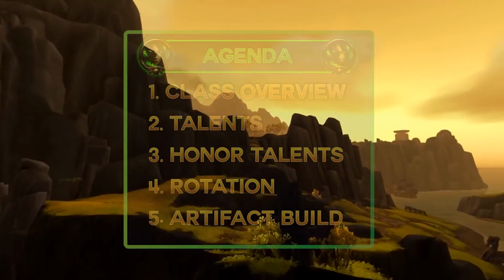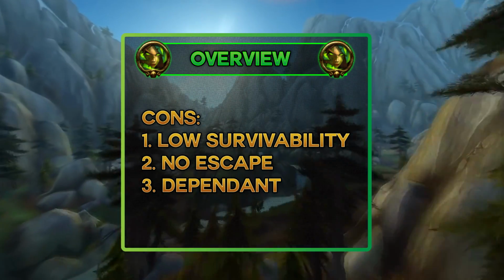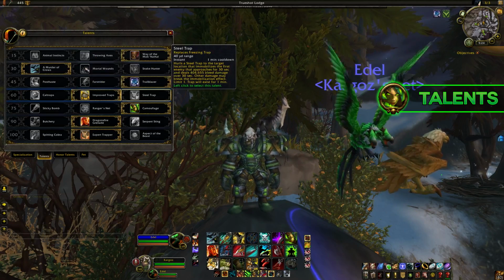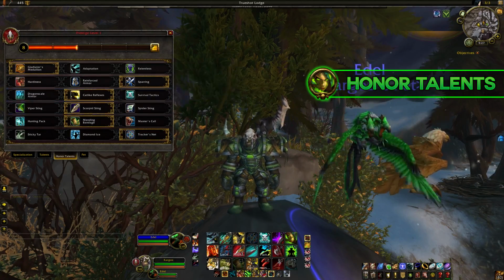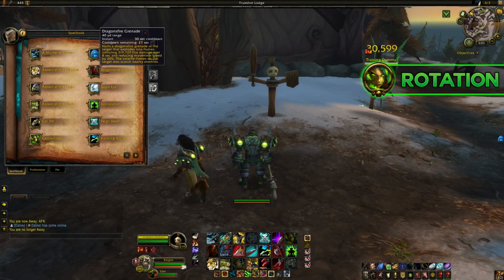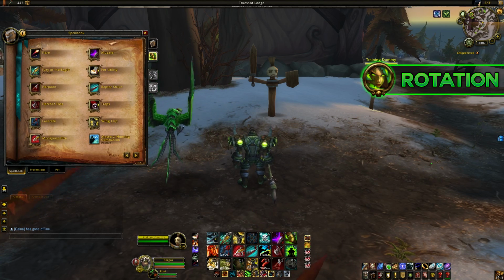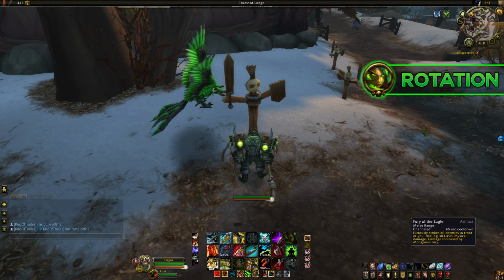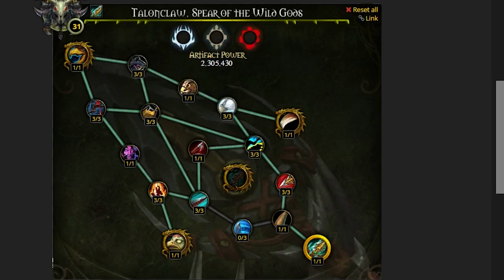THE NEW 7.1 SURVIVAL HUNTER PVP GUIDE - WOW LEGION